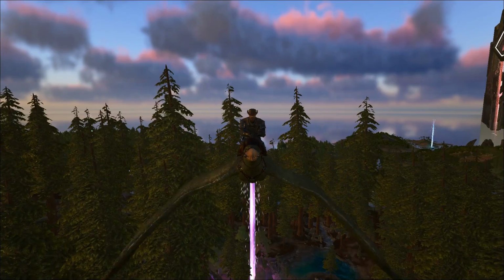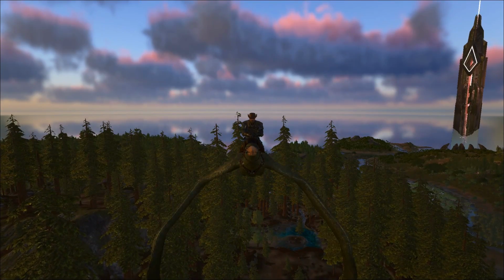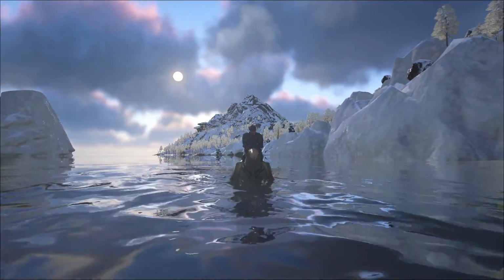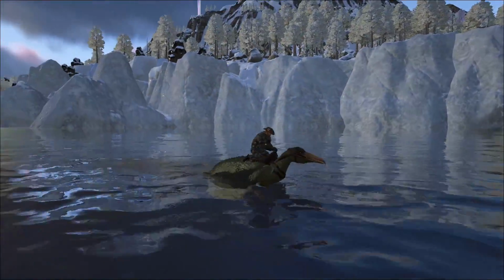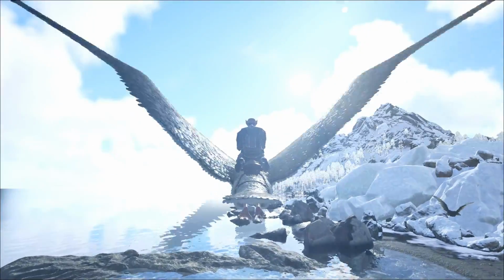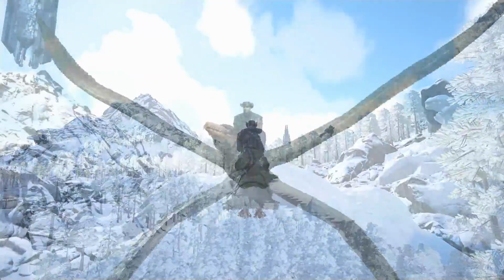PELAGORNIS - ARK: Survival Evolved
Not just another pretty face.
The Pelagornis in ARK: Survival Evolved.